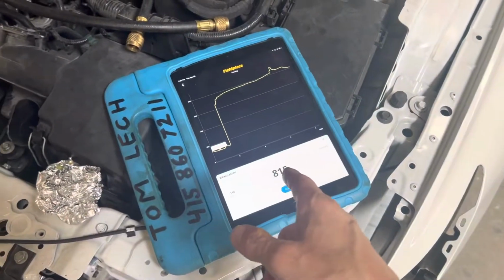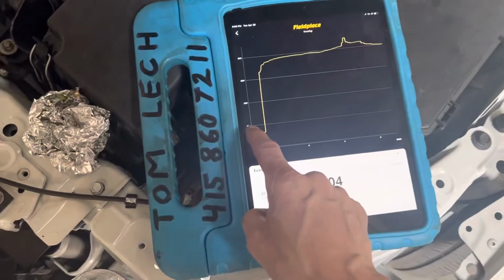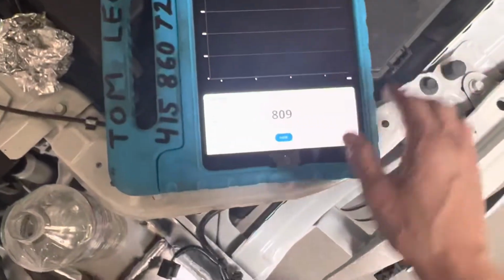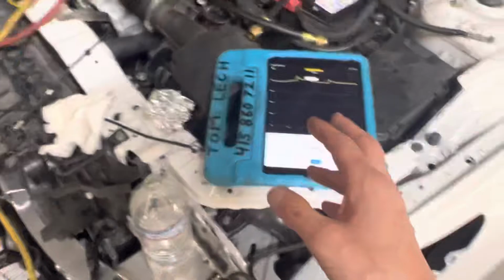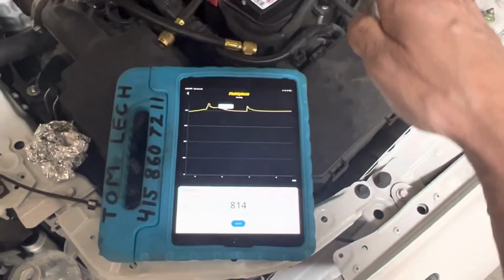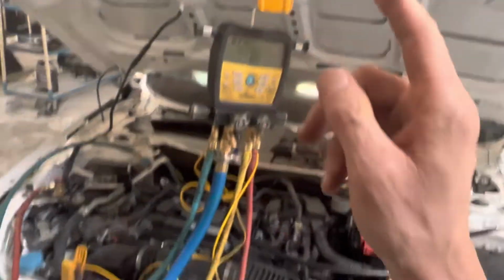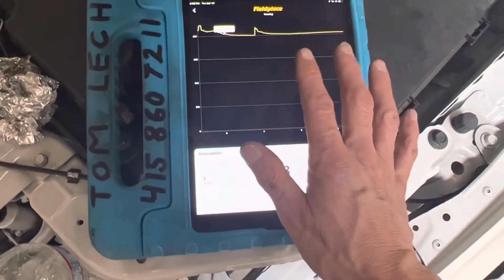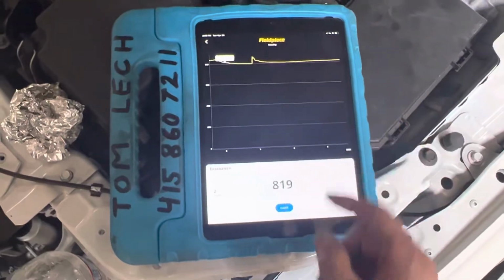Fieldpiece micron data Log grafting vacuum decay￼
Actually watch it with your eyes on a graft in real time￼